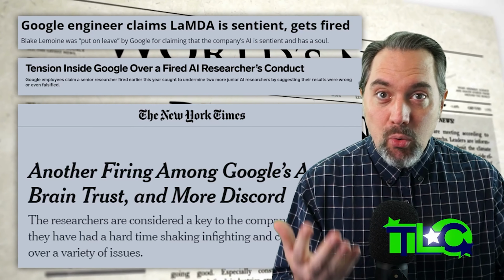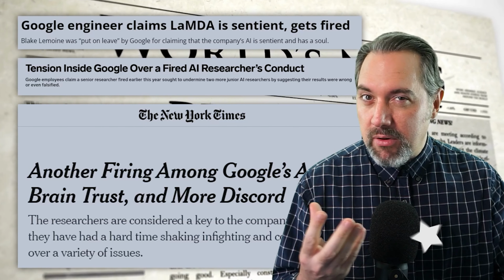Discussion: How should we train machines? - Machine Learning Basics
Question: What would you ask a chatbot to better understand what data was used to train it?

We discuss why this question is important in this video about machine learning.

Machine learning (ML) is a field of inquiry devoted to understanding and building methods that 'learn', that is, methods that leverage data to improve performance on some set of tasks. It is seen as a part of artificial intelligence. Machine learning algorithms build a model based on sample data, known as training data, in order to make predictions or decisions without being explicitly programmed to do so. Machine learning algorithms are used in a wide variety of applications, such as in medicine, email filtering, speech recognition, and computer vision, where it is difficult or unfeasible to develop conventional algorithms to perform the needed tasks.

Together Learning is a community that seeks to learn more about how to take advantage new skills and knowledge to improve yourself and the world.